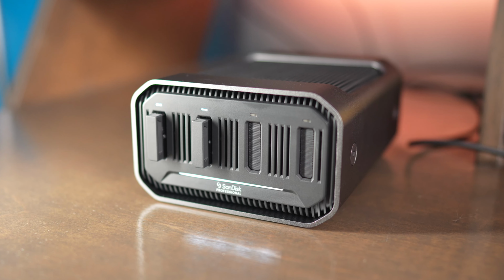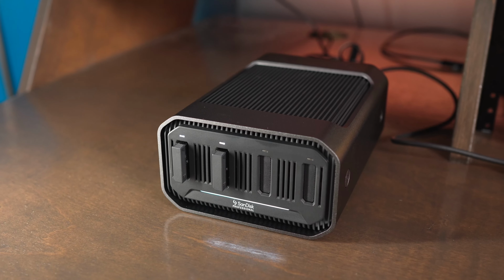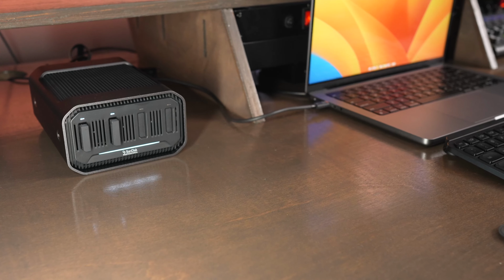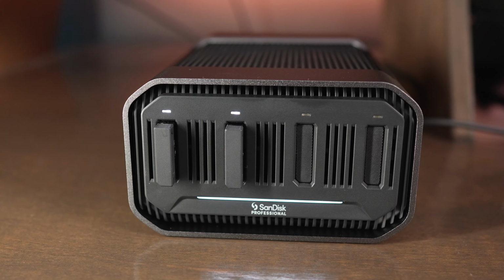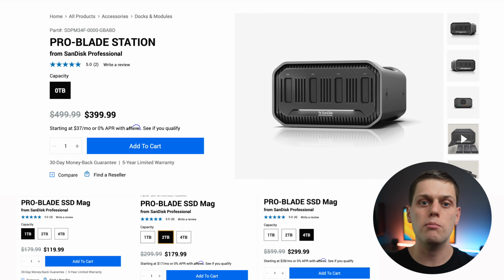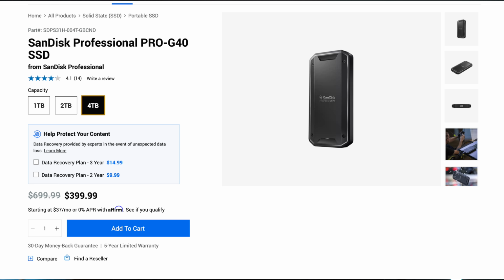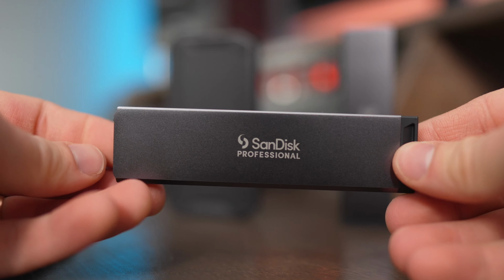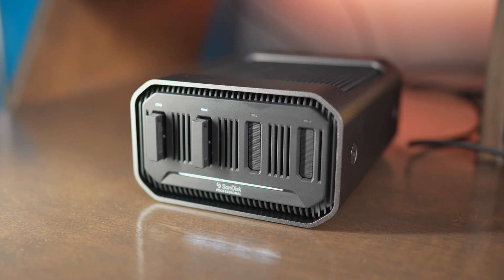SanDisk Professional Pro Blade Station Review: Is It Worth It?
The ProBlade Station is San Disk's Thunderbolt NVME SSD Reader. The Problade system is built around removable Pro Blade NVME SSDs that you use with Transports or Stations. They are fast and compact, but pricey. In this video we review the Pro Blade station and discuss the advantages and disadvantages of the ProBlade System.

Correction: 4:00 I do notice heavy fan noise when transferring between 300GB-1TB. I haven't noticed it while editing off the drive.

Pro Blade Station
Pro Blade Magazine
Pro Blade Transport
Pro G40 Thunderbolt SSD
G Raid Mirror
G Drive Project
Kondor Blue Pro Blade Handle

Shot on this Camera
With This Lens
This Microphone
B Roll Lens
Shark Slider Nano

Background Lights I like
Govee Lyra Floor Lamp
Nanlite T87X Tube Light
Philips Hue Gradient Light Tube